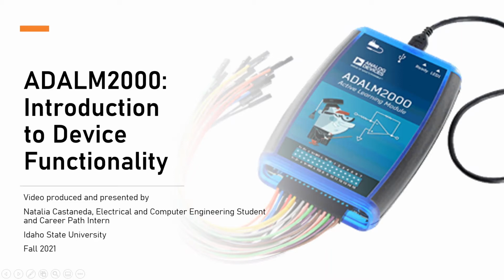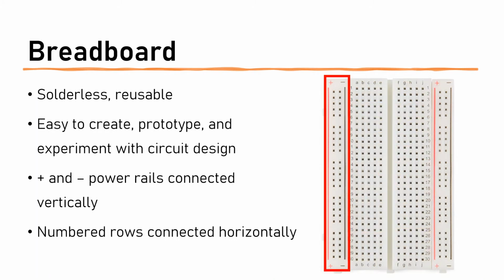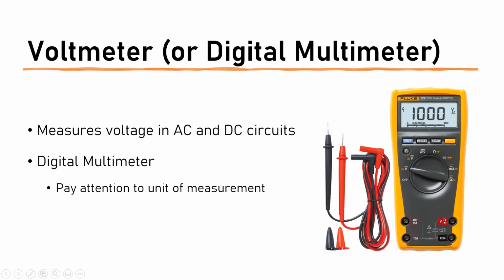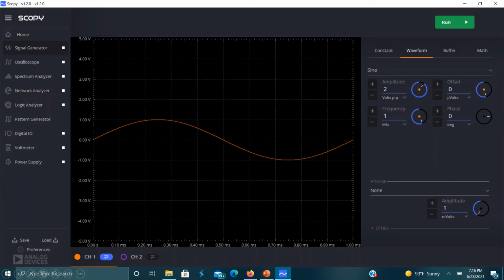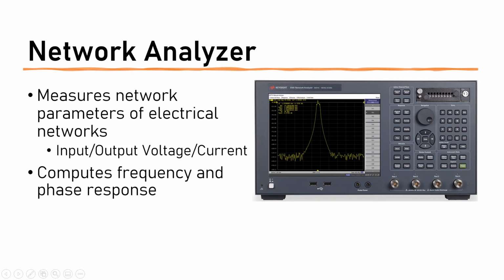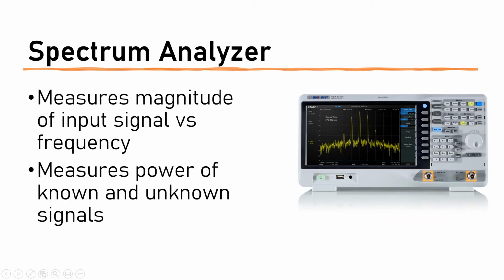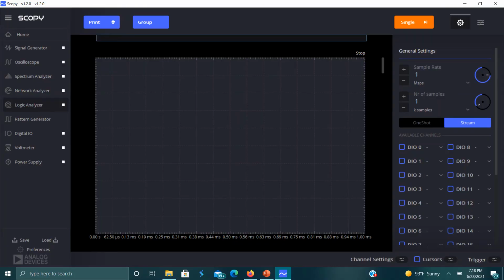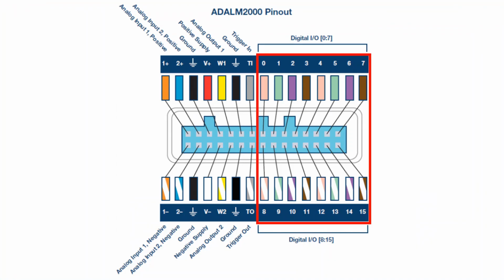ADALM2000: Introduction to Device Functionality